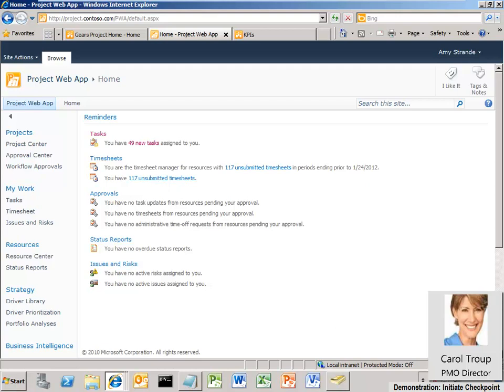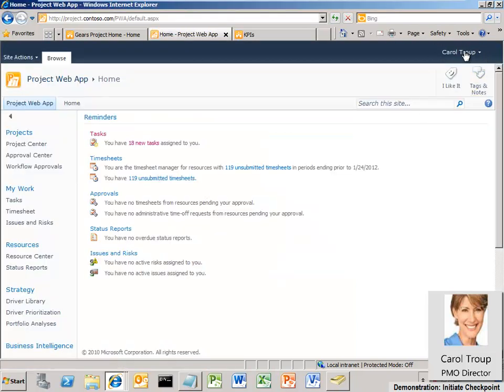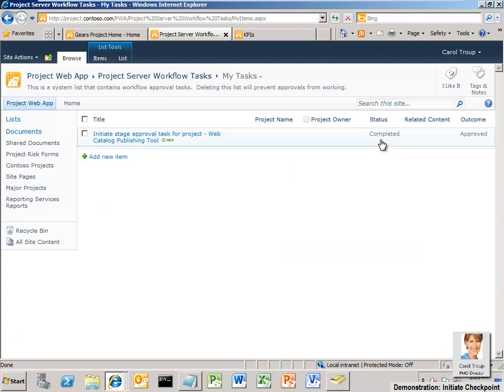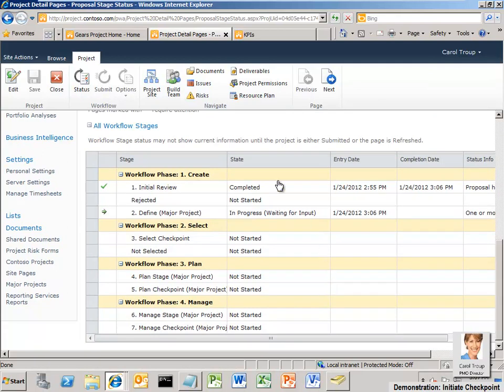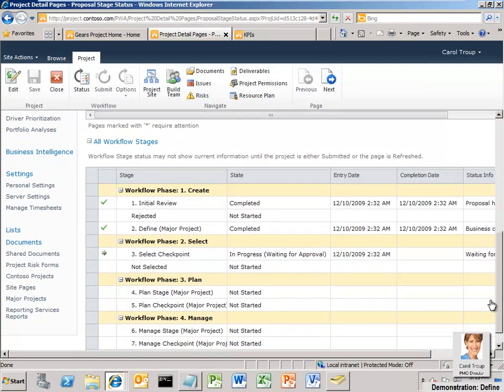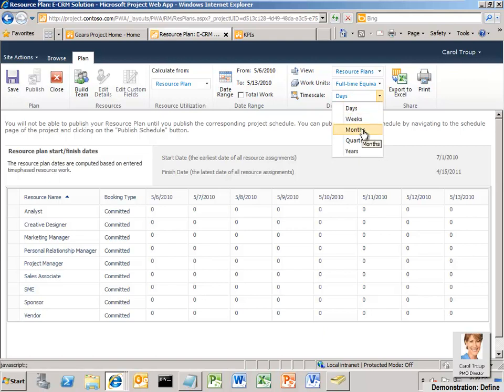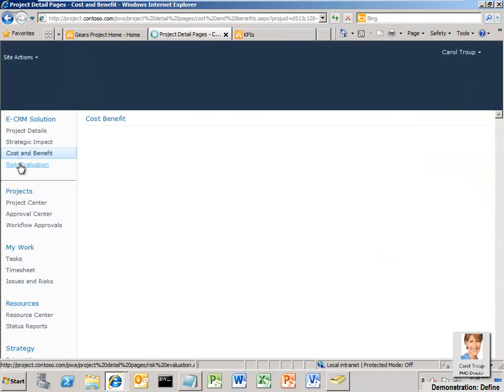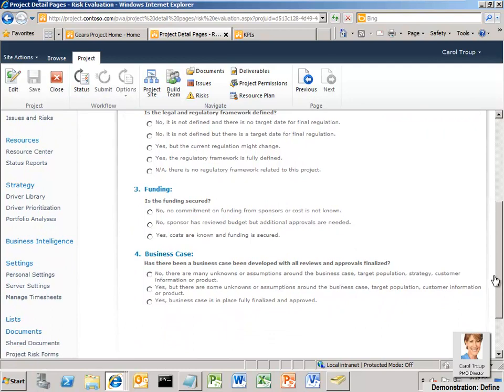Project Server 2010 Workflow Demo pt2